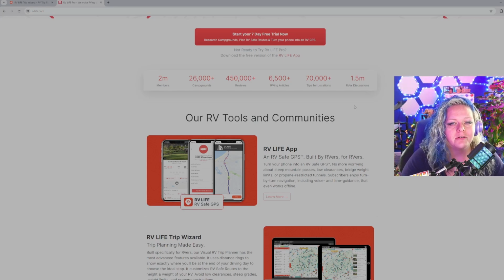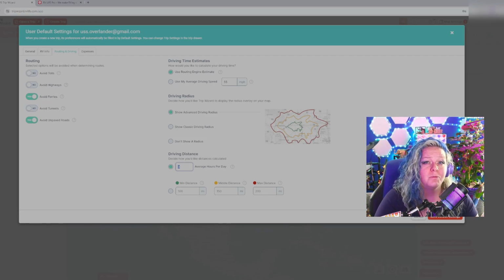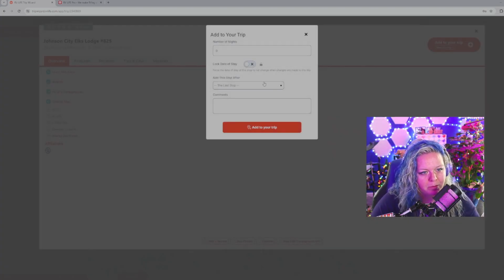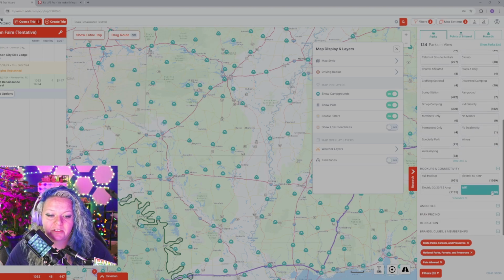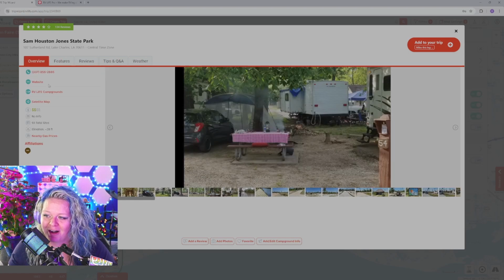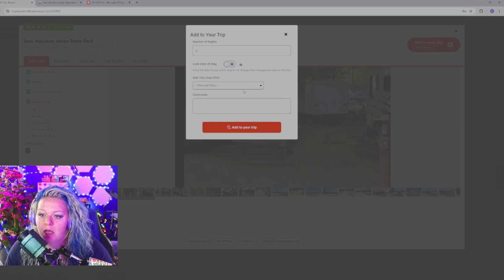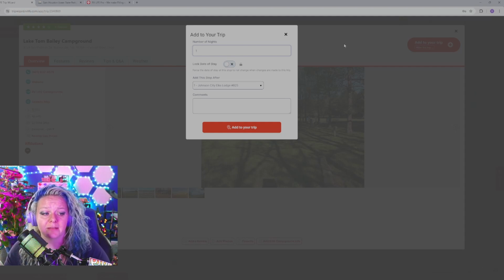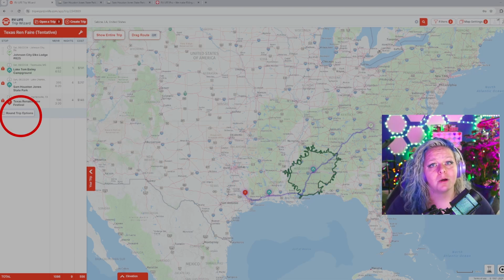Stop Stressing Over Trip Planning with RV Life Trip Wizard [NOT SPONSORED]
Stop Stressing Over Trip Planning with RV Life Trip Wizard | Tutorial/Live Demo

RV Trip Wizard is designed to make RV trip planning straightforward and stress-free. From finding the perfect campgrounds to mapping out your travel route, this tool has everything you need. It’s the easiest RV trip planner that will transform how you plan your road trips. Whether you're new to RVing or a seasoned traveler, hopefully you'll be able to find something useful in this tutorial as I share the following lessons I've learned over the past year (and 10,000 miles) of RVing.

1) Pace yourself, enjoy the journey
2) Identify your priorities and be flexible about the rest
3) Things change, be ready to adapt
4) Don't waste time on irrelevant options
5) Learn from other people's mistakes
6) Know campground policies before you book
7) Don't book until you're sure it fits with the full plan

I'll show you how I use RV Trip Wizard and the entire (well, most of) suite of RV Life Pro tools, providing you with step-by-step instructions and a detailed tutorial. You'll learn how to plan an RV trip effortlessly with this tool, making RV road trip planning easier than ever. We’ll also answer the question, "How do I use RV Trip Wizard?" and showcase the best features of this trip planning tool. Our RV Trip Wizard review will give you an in-depth look at its functionality, and we'll include a demo to show you how everything works in real time.

Ready to take the stress out of your RV trip planning? Watch our RV Trip Wizard tutorial and start your adventure with confidence.

📢 Share Your Thoughts:
Have you used RV Trip Wizard before? Is there a better way? We’d love to hear from you!

Happy RVing! 🛣️🌟

00:00 - Intro
00:45 - RV Life Pro vs Trip Wizard
2:30 - General Settings
4:02 - Enjoy the Journey
5:24 - Creating a Trip
6:01 - Know your Priorities
7:25 - Be ready for change
9:18 - Map Display and Layers
10:08 - Map Filters
11:34 - Suggested Route
12:25 - Selecting a Campground
12:53 - RV Life Campgrounds Features
14:16 - Amenities/Price/Availability Check
14:48 - Check the Reviews! (Horror Story)
16:54 - Adding a Campground to Trip
17:54 - Finding the Next Stop
18:53 - Another Selecting Campground Example
go back and add timestamp for next section here
20:55 - Adjusting Trip Dates
21:47 - Using the Lock Feature
22:18 - Use  what works for you!
22:48 - Archive Trip Feature